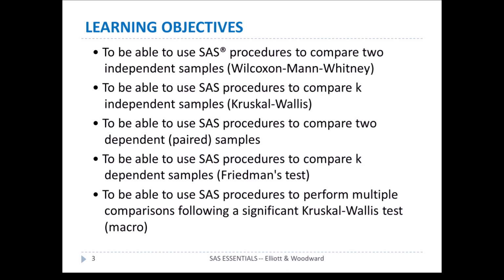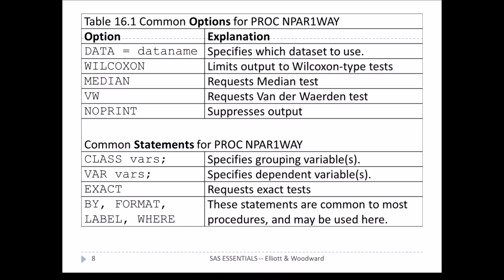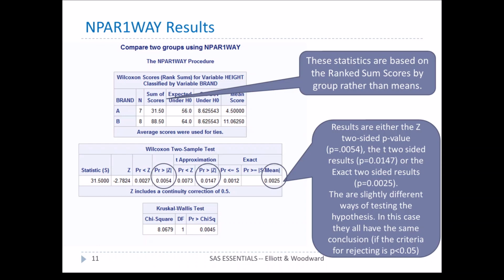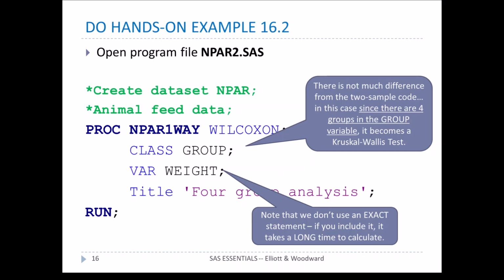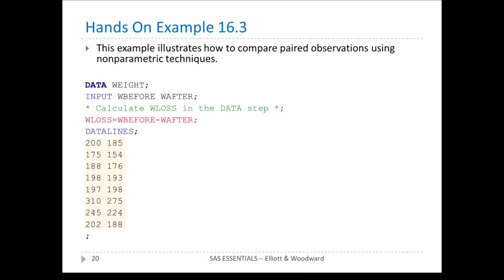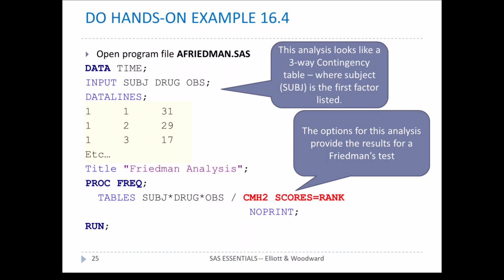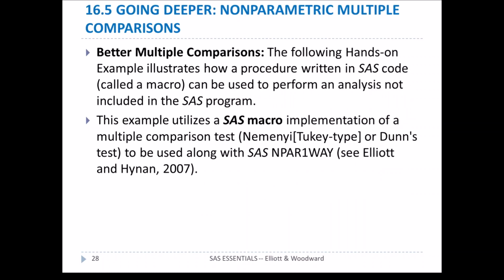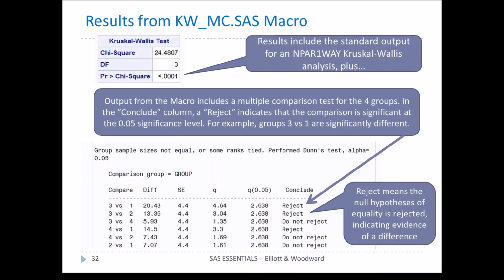SAS Nonparametric Statistics, Kruskal Wallis, Mann Whiney, Chapter 16, SAS Essentials, Alan Elliott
SAS Nonparametric Statistics, Kruskal Wallis, Mann Whiney, Chapter 16, SAS Essentials, Alan Elliott & Wayne Woodward

LEARNING OBJECTIVES
• To be able to use SAS® procedures to compare two independent samples (Wilcoxon–Mann–Whitney)
• To be able to use SAS procedures to compare k independent samples (Kruskal–Wallis)
• To be able to use SAS procedures to compare two dependent (paired) samples
• To be able to use SAS procedures to compare k dependent samples (Friedman’s test)
• To be able to use SAS procedures to perform multiple comparisons following a significant Kruskal–Wallis test (macro)
An assumption for many statistical tests, such as the t-tests and ANOVA, is that the data are normally distributed. When this normality assumption is suspect or cannot be met, there are alternative techniques for analyzing the data.
Statistical techniques based on an assumption that data are distributed according to some parameterized distribution (such as the normal distribution) are referred to as parametric analyses. Statistical techniques that do not rely on this assumption are called nonparametric procedures. This chapter illustrates several nonparametric techniques. One nonparametric procedure, Spearman’s rank correlation, has been discussed earlier in Chapter 13.